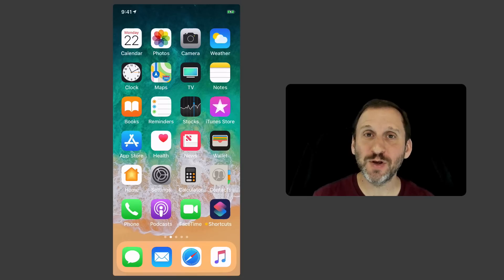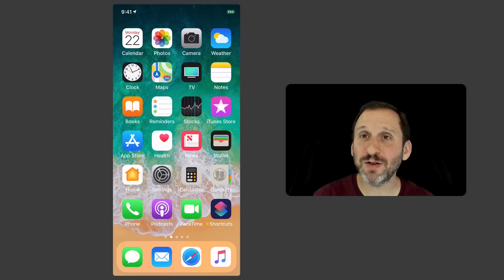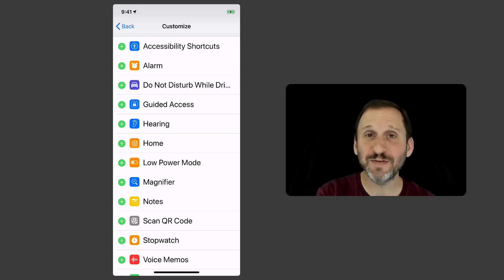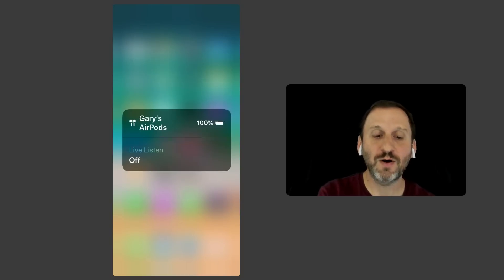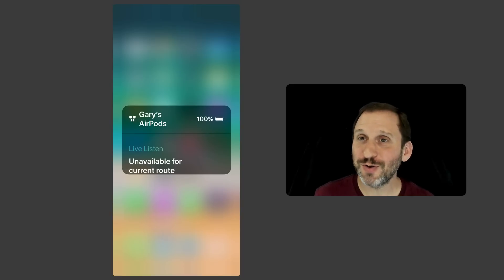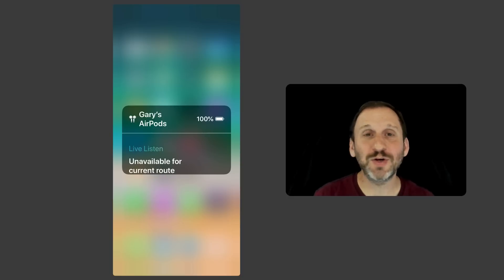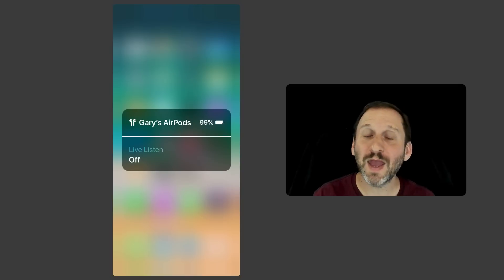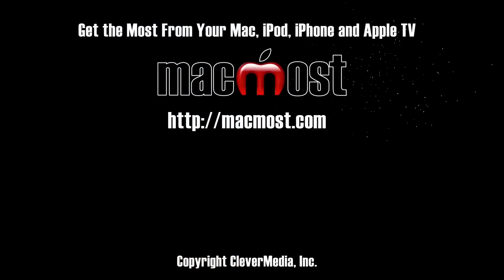Using AirPods As Hearing Aids (MacMost #1775)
A new feature in iOS 12 allows you to use your iPhone's Live Listen feature with Apple's AirPods, a much cheaper alternative than actual medical device hearing aids. The audio comes from the iPhone's microphone, so you can place your iPhone in a better position to hear someone and leave it there. You can even use it as a way to listen in to what is going on in another room.